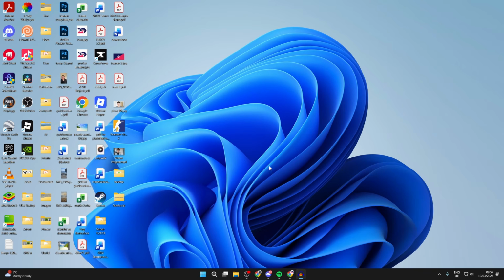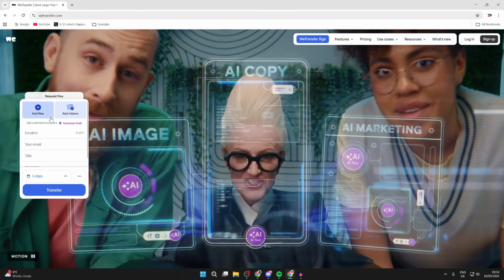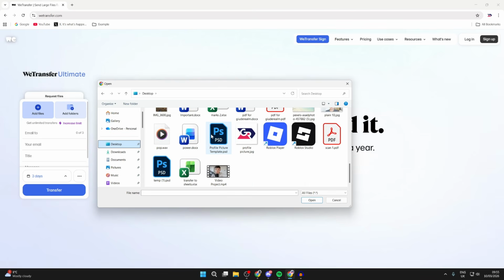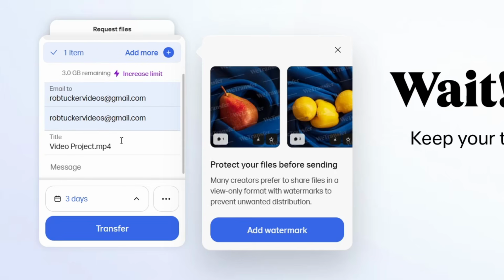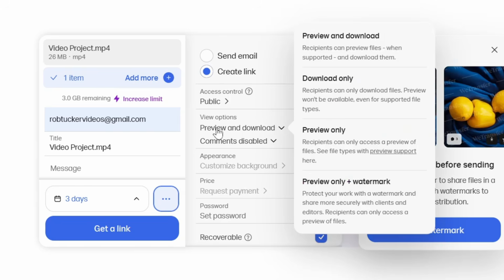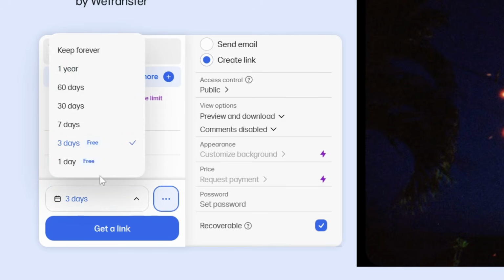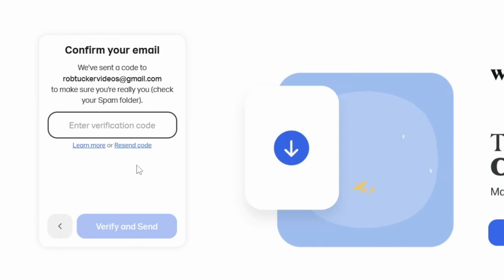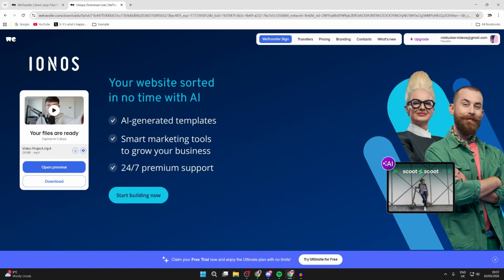How To Use WeTransfer To Send Files - Step By Step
Learn how to use wetransfer to send files in this video.

GuideRealm